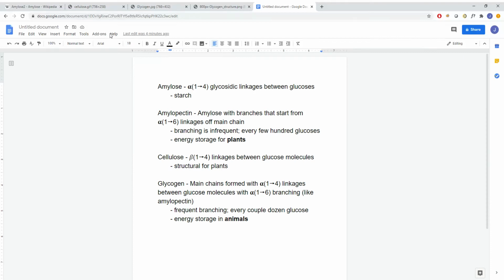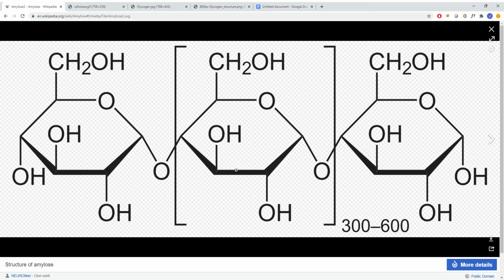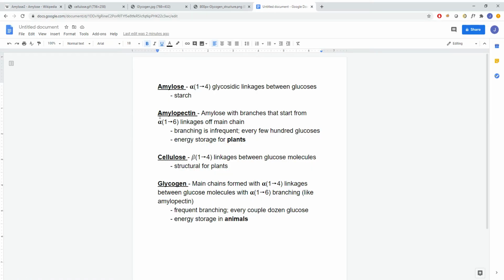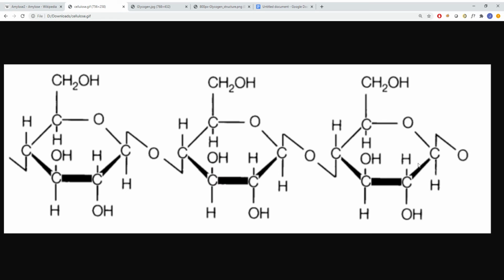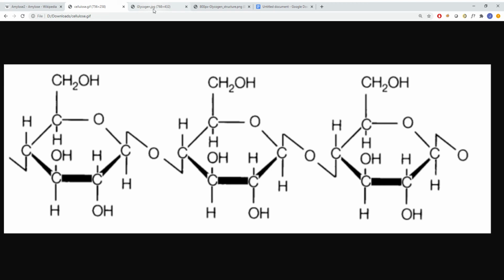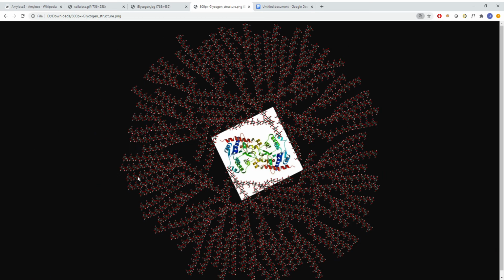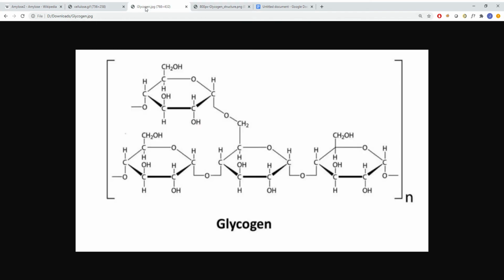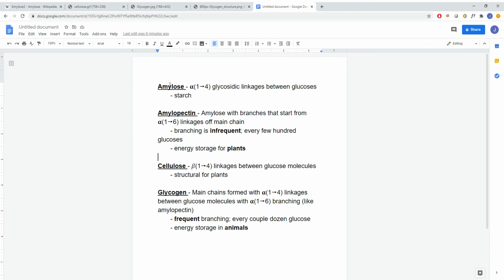CH112 15 3 Polysaccharides